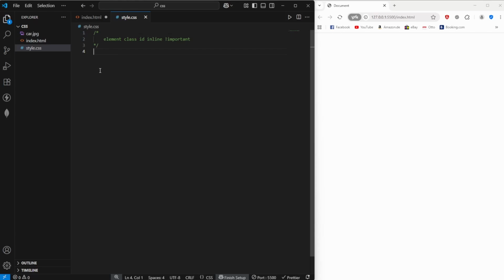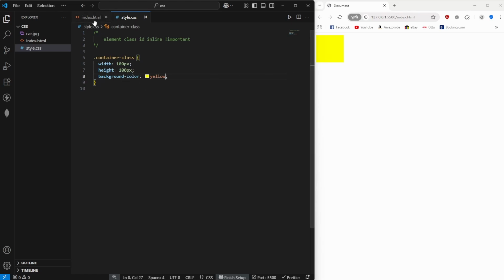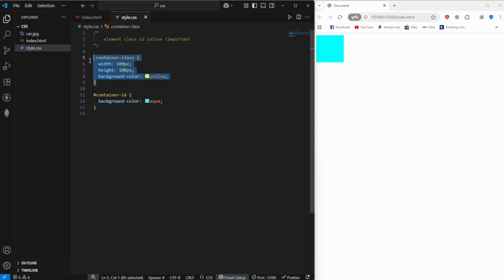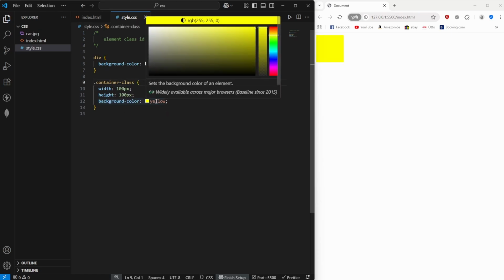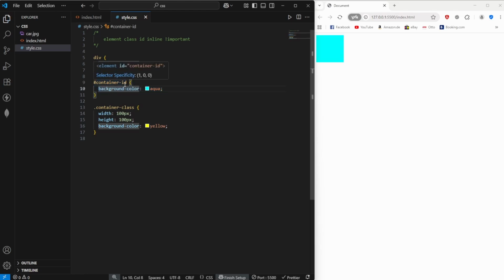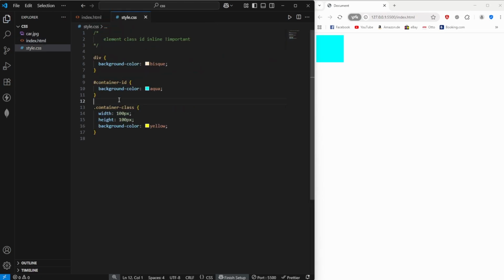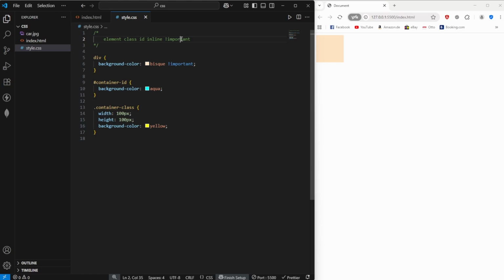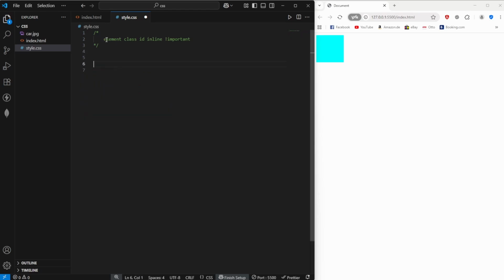Specificity in CSS Explained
Learn how CSS specificity determines which styles are applied when multiple rules target the same element. Understand the hierarchy of inline styles, IDs, classes, and elements to write cleaner, conflict-free code.